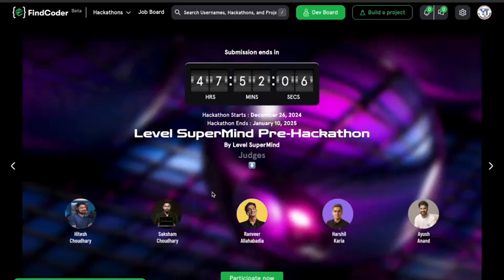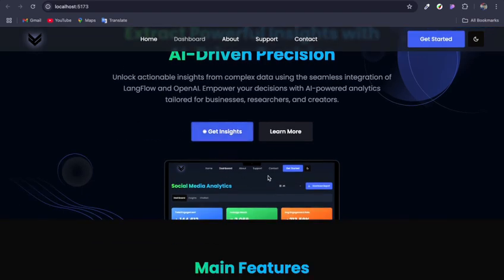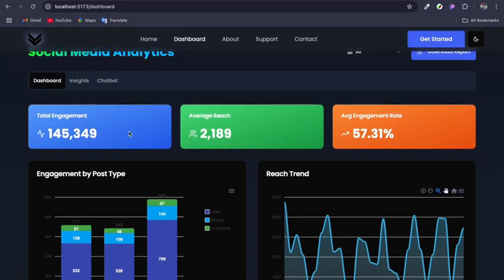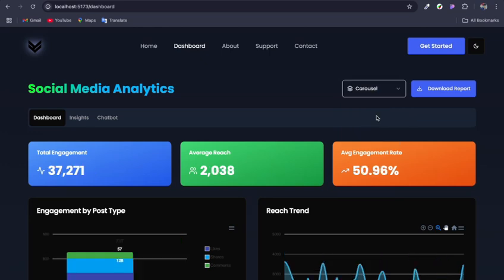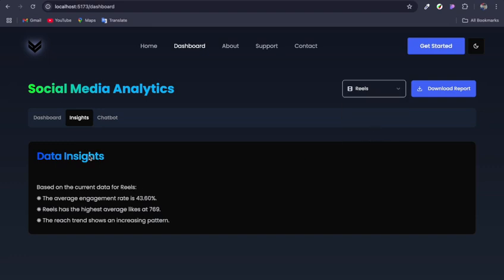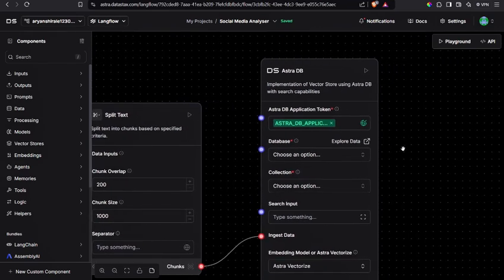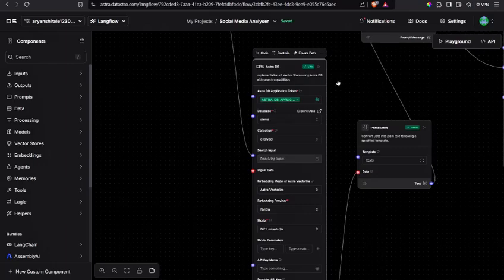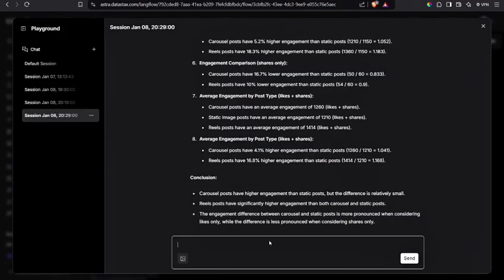levelsupermind Hackathon pre Assignment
Welcome to the official demo of LevelSupermind pre assignment, an innovative AI-powered social media analytics platform designed to provide actionable insights and optimize your social media strategies. 🚀

Key Features:
AI-Powered Analytics: Advanced data analysis using LangFlow and OpenAI integration.

Comprehensive Dashboard: Visualize engagement metrics, platform distribution, and performance tracking.

Visual Analytics: Dynamic charts and real-time data visualization.
Smart Insights: Automated trend detection and content performance analysis.

Modern UI/UX: Responsive design with dark/light mode support.
AI Chatbot: Real-time responses and personalized insights through a seamless chat interface.

Technologies Used:
React.js, TypeScript, Tailwind CSS, Framer Motion, ApexCharts, Radix UI, Node.js, Express.js, LangFlow, OpenAI, Git, GitHub, Vercel, Postman, Jest, ESLint, Prettier

Practical Benefits:
Enhanced decision-making with data-driven insights.
Improved engagement through audience understanding.
Time efficiency with automated reports and real-time data.
Cost savings by optimizing resource allocation.
Competitive advantage with advanced analytics and smart recommendations.

Challenges We Overcame:
Data integration from multiple platforms.
Real-time data processing and performance optimization.
Ensuring security and privacy of user data.
Designing an intuitive and user-friendly interface.